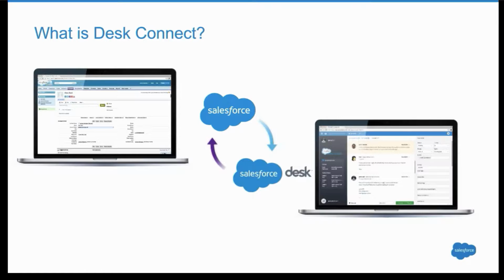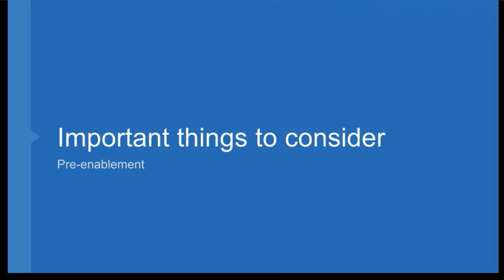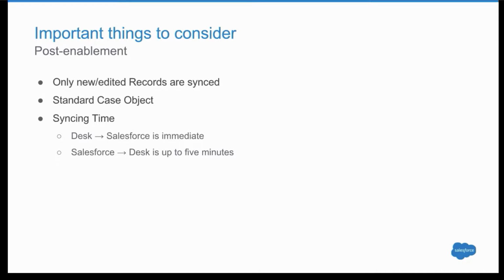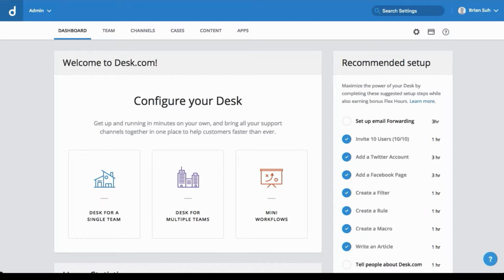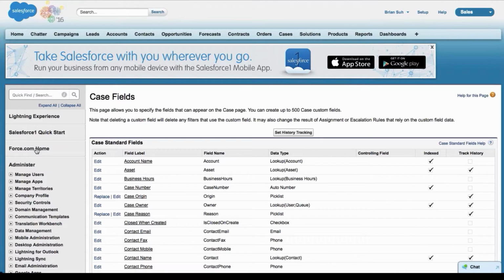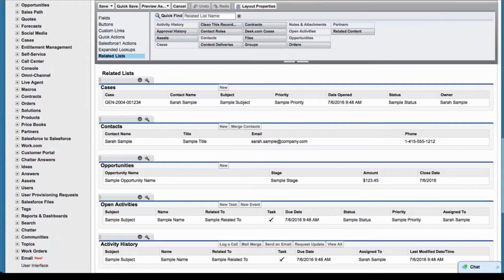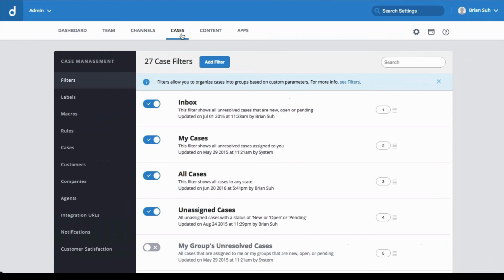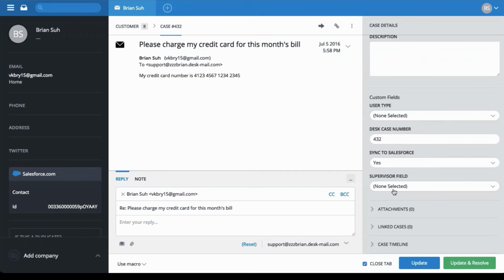Desk Connect Webinar